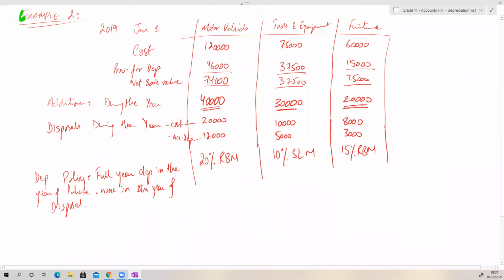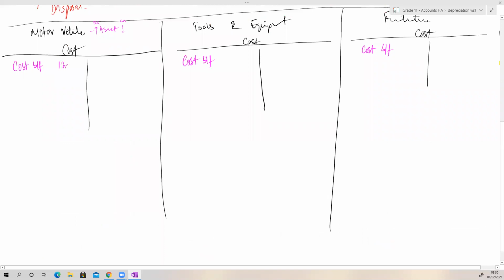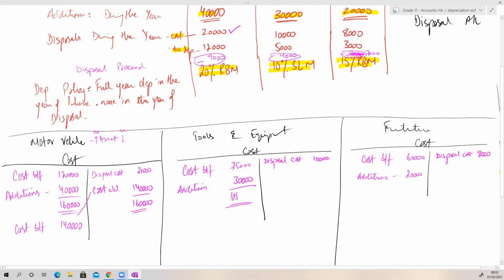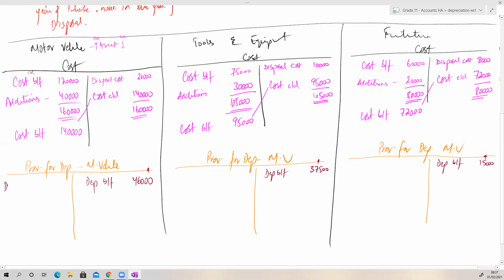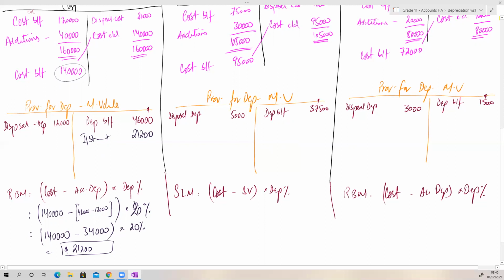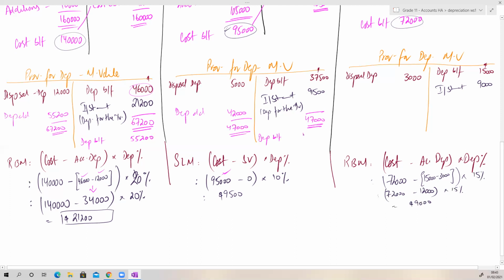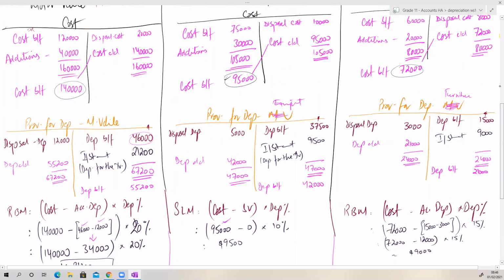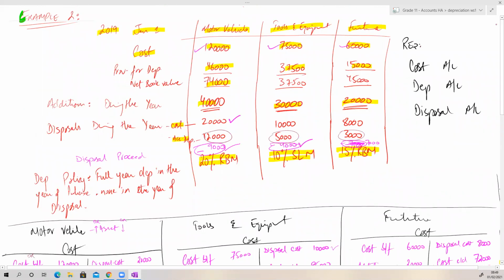O LEVELS ACCOUNTS GCE/ IGCSE - DEPRECIATION OF NON CURRENT ASSETS (SAMPLE QUESTION)